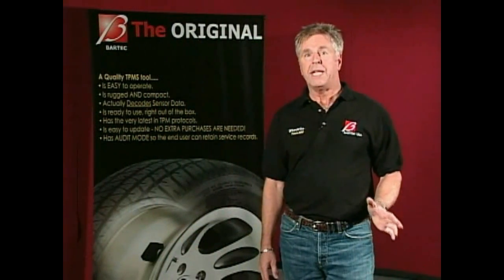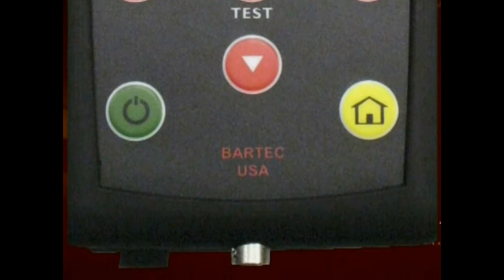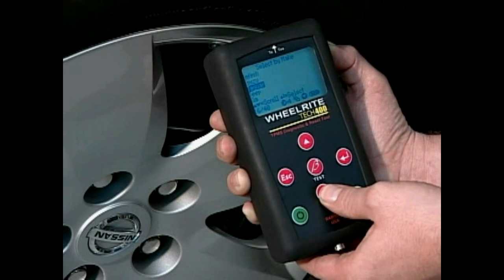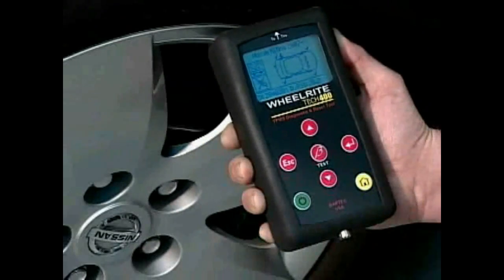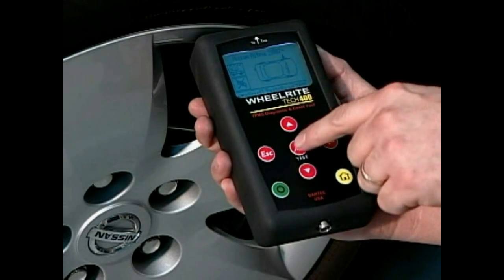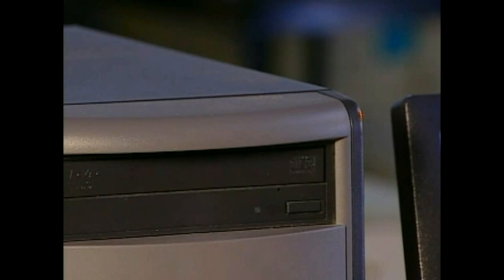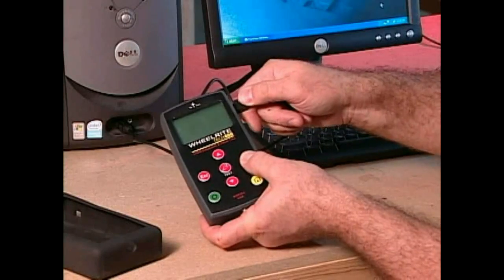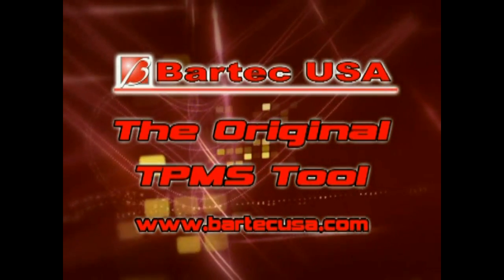NYTECH Supply-Bartec 400 Demo Video.mpeg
NYTECH Supply-Bartec 400 Demo Video